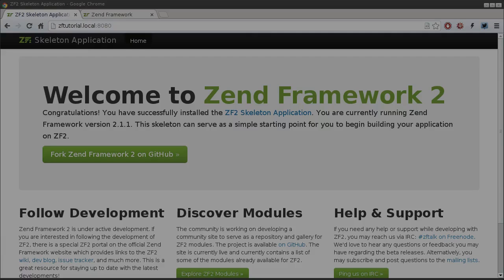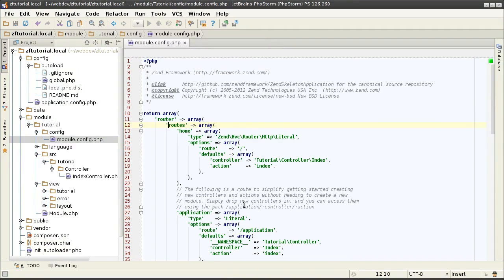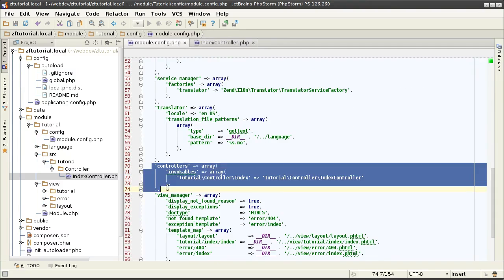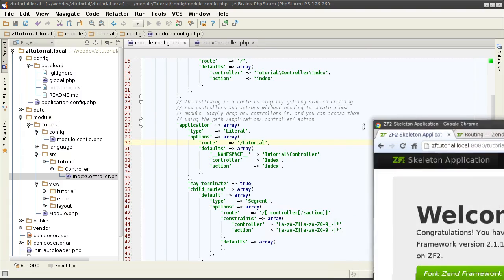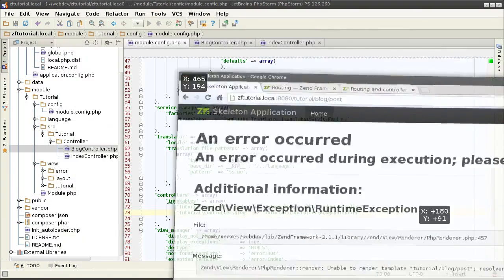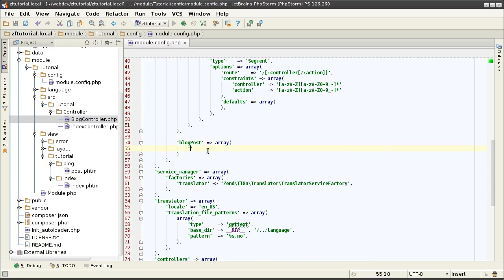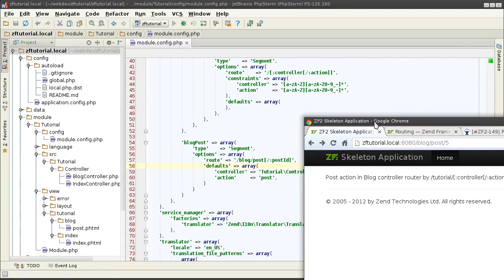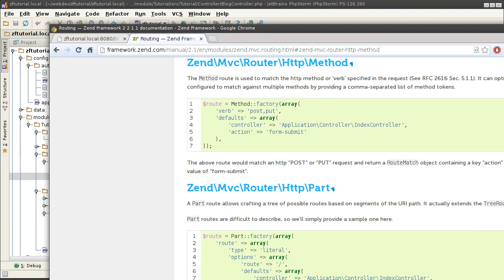Zend Framework 2.1 tutorial 3: Routers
Create router definitions for the MVC to find the appropriate controller based on the requested URI.